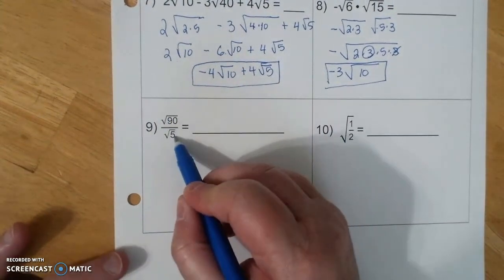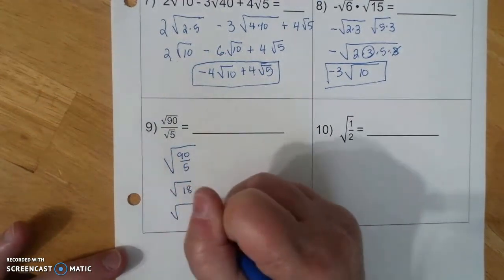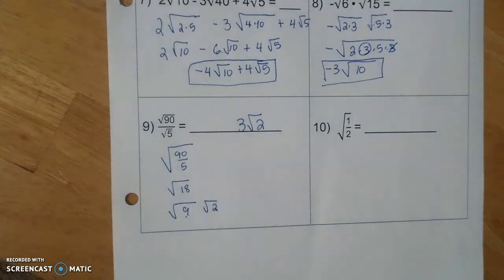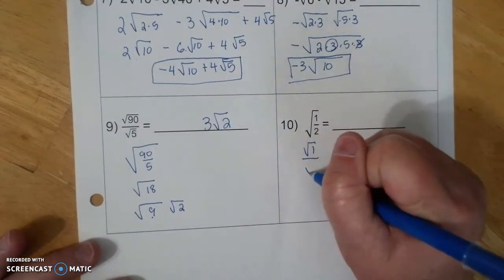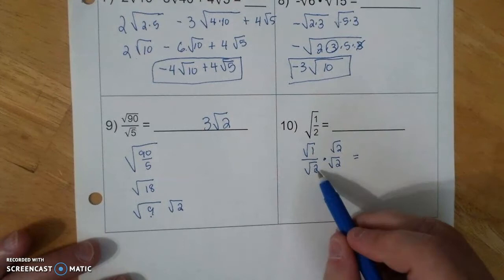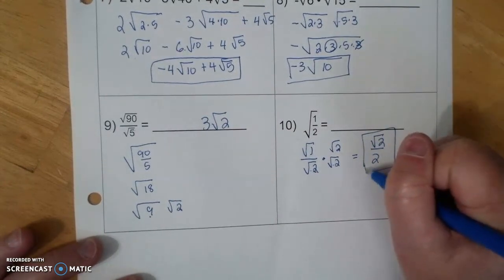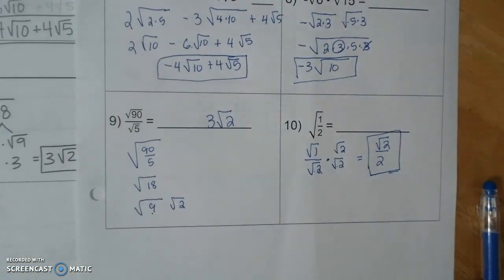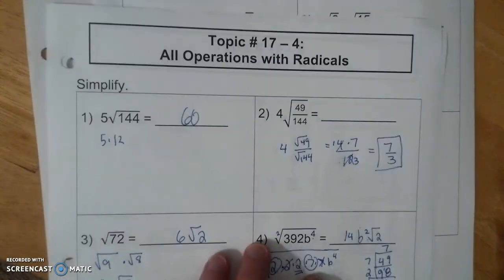17-4 All operations with Radicals